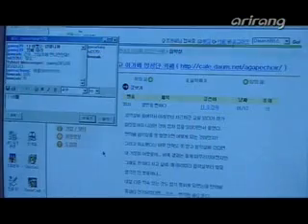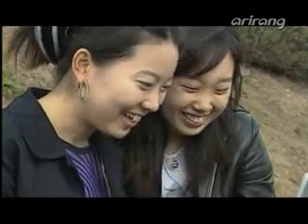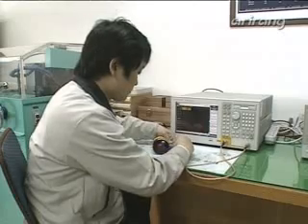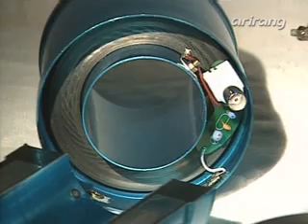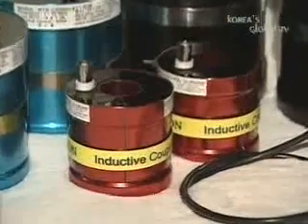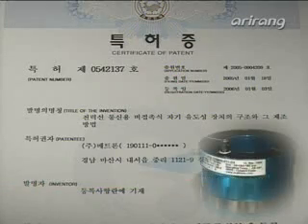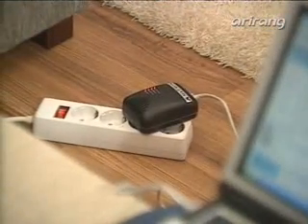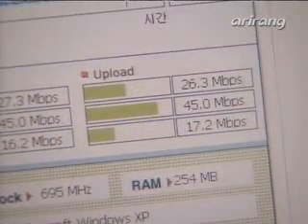PLC BPL coupler of MATTRON.asf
PLC(Power Line Communication) , BPL(broadband over Power Line) and Smart Grid of Mattron Corp.
PLC coupler and Blocking filter of Mattron.
매트론의 전력선 통신용 커플러와 블로킹 필터 소개
MATTRON - PLC, BPL, Smart grid